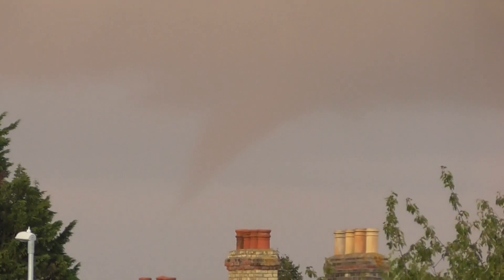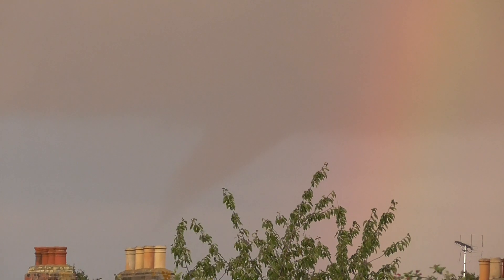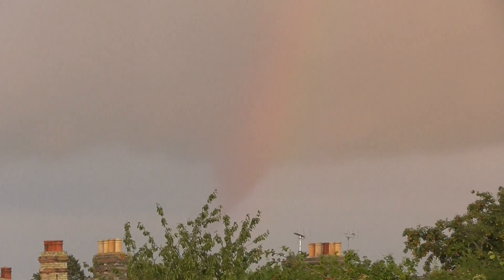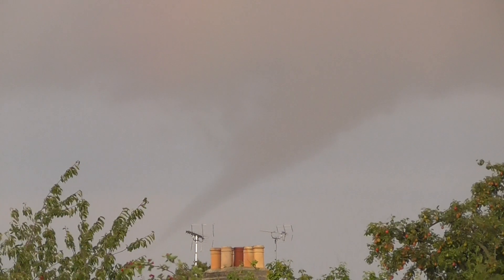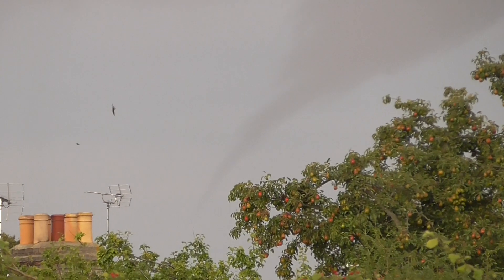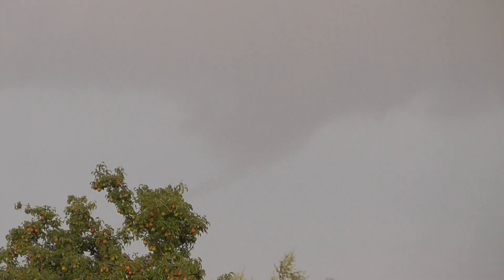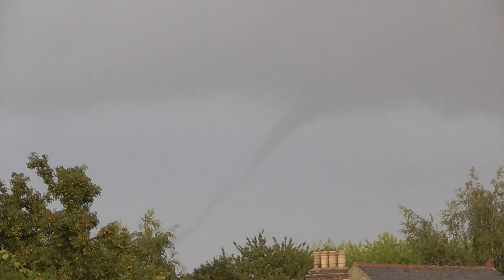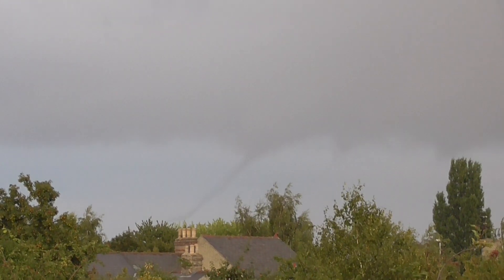Tornado in Cambridge England 22sept2015 part1 of 2 623pm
Tornado in Cambridge England 22sept2015 part1 of 2 623pm, wow ! see my part 2 also, this is the 1st time ive ever seen a tornado in cambridge england ! i suspect it was about 1 to 2 miles from me so maybe just north of the airport if you know better let me know ,Always change quality to 1080p or original quality as Youtube default to a lower resolution so video doesnt look as good as it should ! ( click the icon like a cog to bottom right of each video each time you watch 1 of my videos ) ,If you like my video please click like & then copy & paste the link to your family and friends in an email or to twitter or facebook etc to promote my work etc and bookmark my account which is & subscribe to me, thanks for watching ! TV production companys yes my videos are for sale at sensible prices the originals are better quality as youtube convert & compress the original for their website.you need to copy the url of the video you want to use & give it to me when you contact me so i know which video you want to use,my work has been on English & American tv etc .